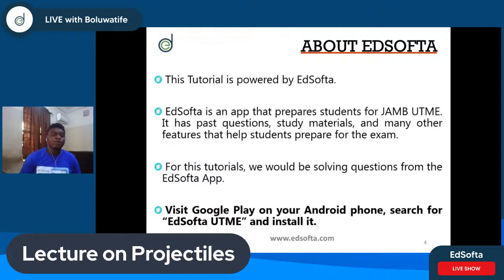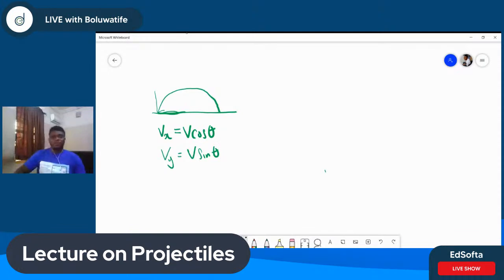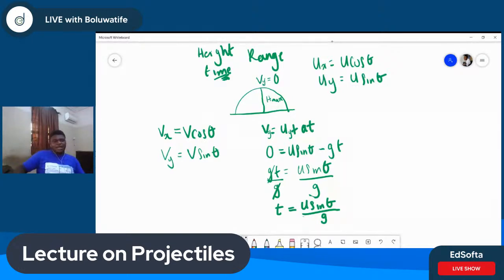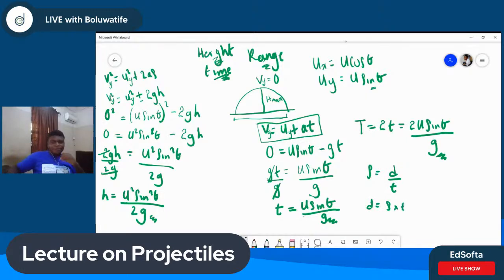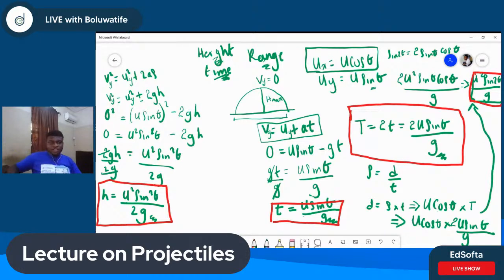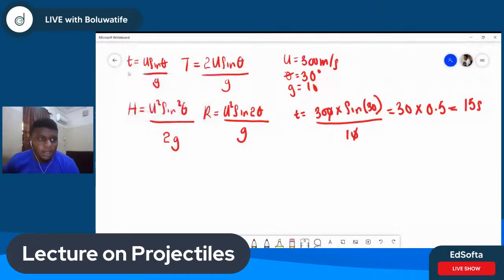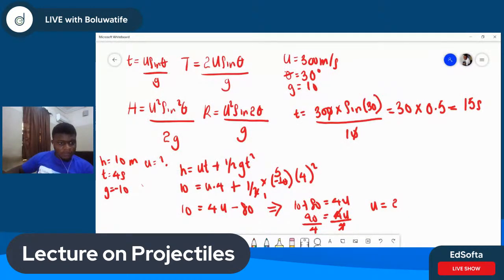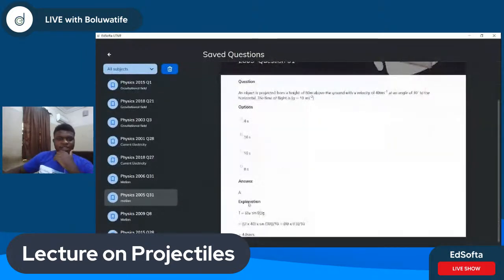EdSofta JAMB UTME Tutorials - Physics (Projectiles)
Welcome. We would be discussing and solving questions on Projectiles.